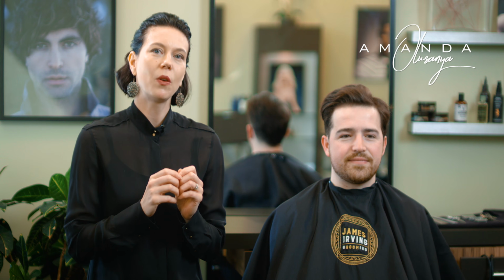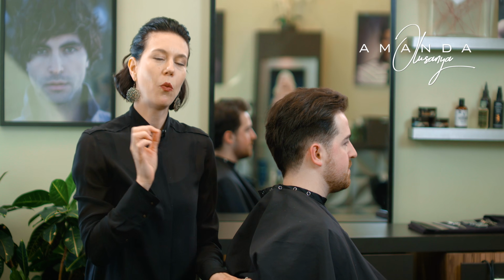Classic Short Men's Haircut with Longer Top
This is a classic short men's haircut with a longer top with a slight over direction at the front.  A key to this haircut as mentioned - is the weight placement of the hair.  It's also import to NOT leave the top too long - otherwise it will fall on itself and not give you height.  A side note, the more they are losing the hair, the shorter that front should be, as extra length will not hide (actually accentuate) their thinning areas.

Follow my life on Instagram @amanda.olusanya
Need help with running your shop?